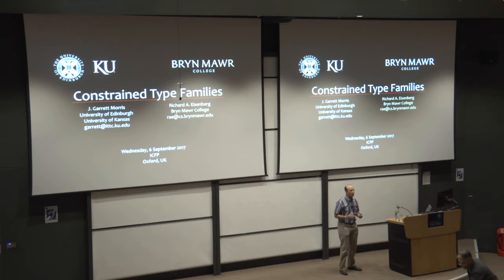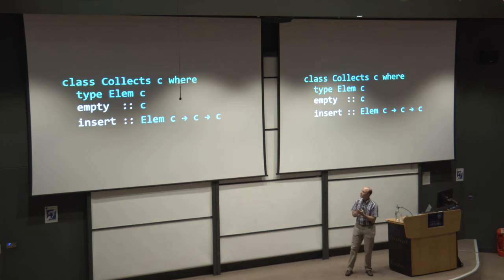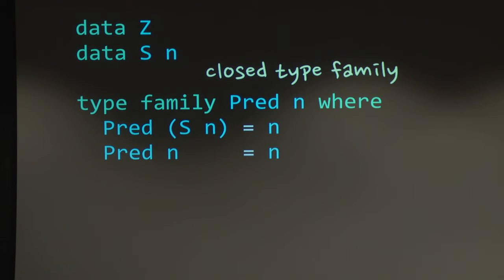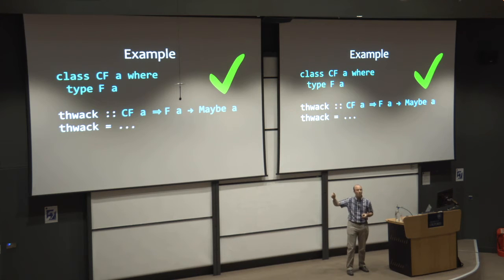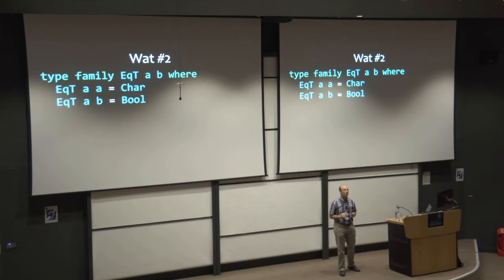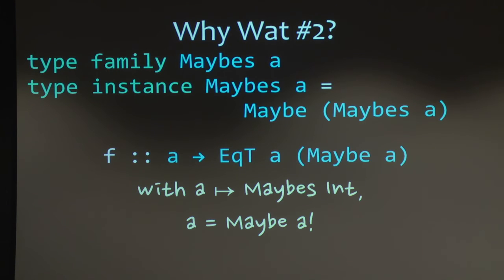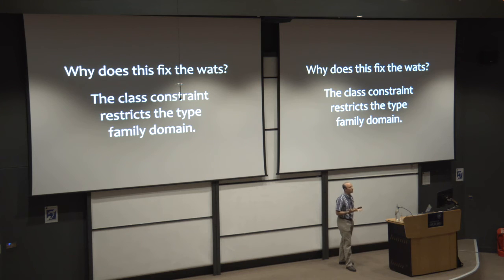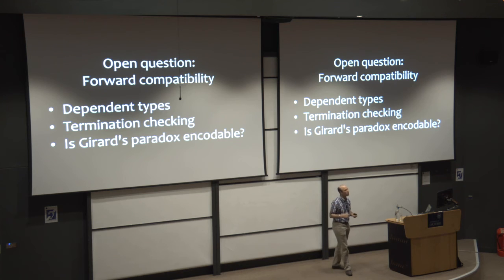Constrained Type Families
Presenter: Richard Eisenberg